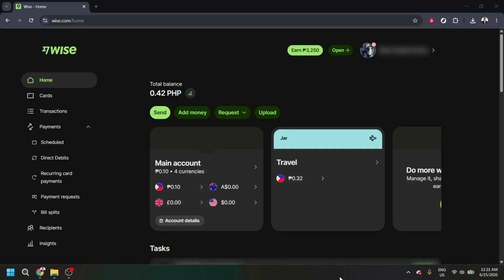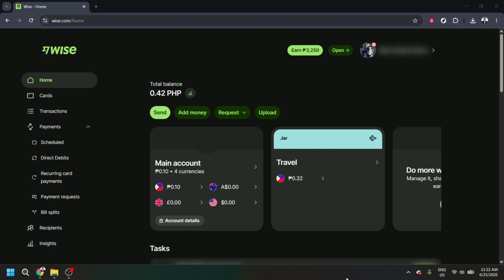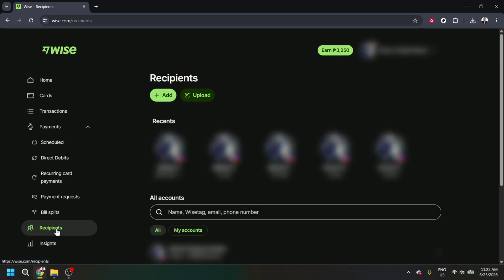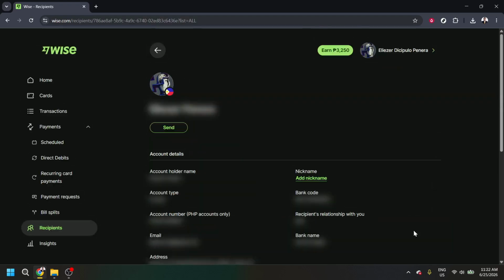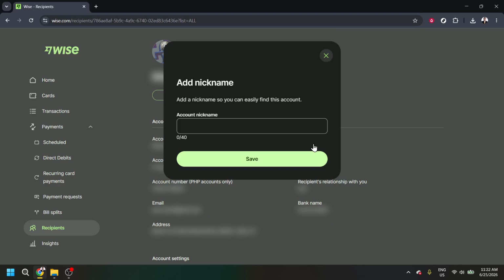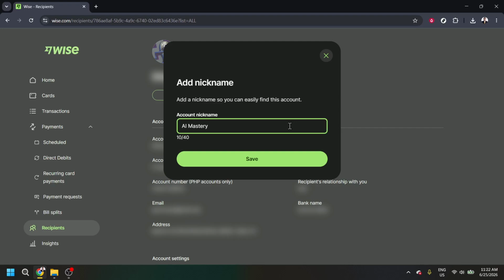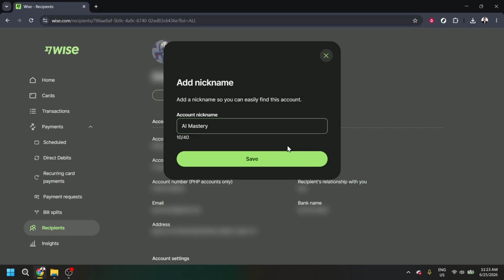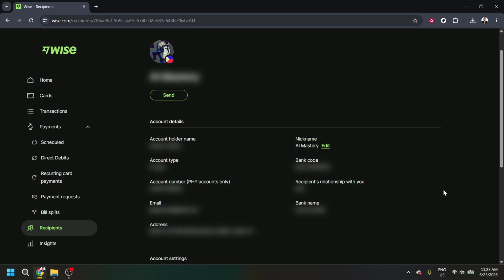How to Add Nickname to Wise Recipients (Full Guide 2026)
In this video, we discuss how to add nickname to Wise recipients to avoid confusion when sending money. Learn to add a custom nickname to any Wise recipient in under 30 seconds, making it easy to identify contacts like 'Mom' or 'Retainer Client'. We walk through five simple steps to set nicknames and organize your recipient list.

00:00 Introduction to Nickname Feature
00:27 Plan to Add Nicknames in 5 Steps
00:40 Logging into Wise and Navigating to Recipients
00:57 Viewing the Recipients List
01:17 Selecting a Specific Recipient
01:27 Opening Recipient Details Card
01:37 Clicking the Add Nickname Link
01:47 Typing a Custom Nickname
02:11 Tips for Memorable Nicknames
02:46 Saving the Nickname
03:00 Confirmation and Benefits of Nicknames